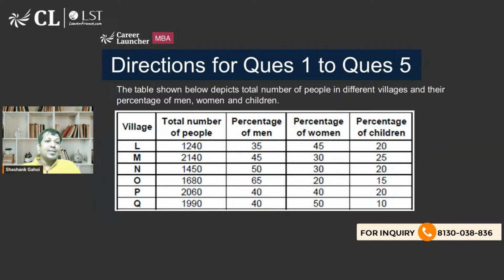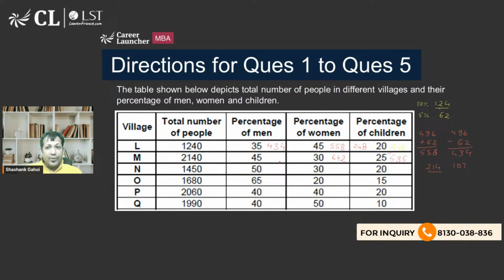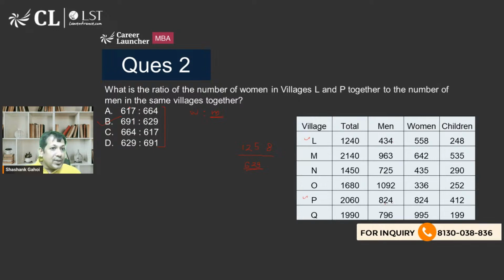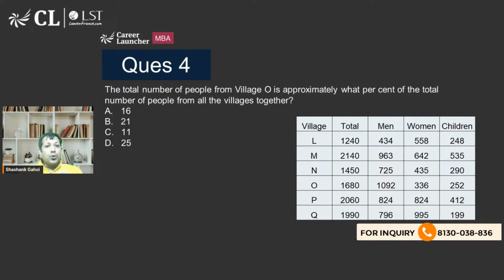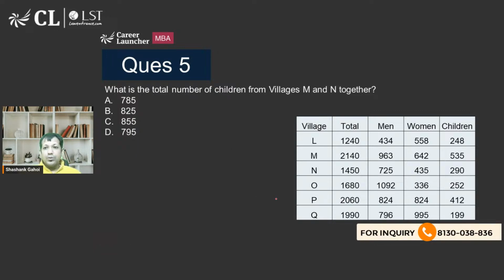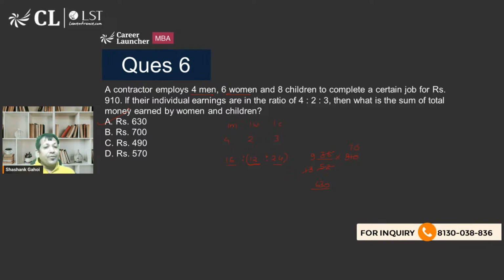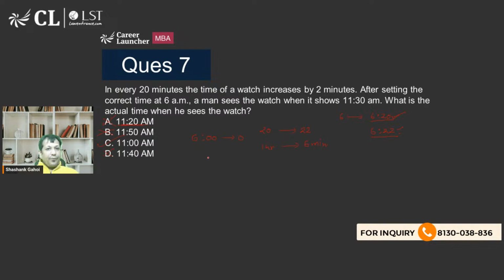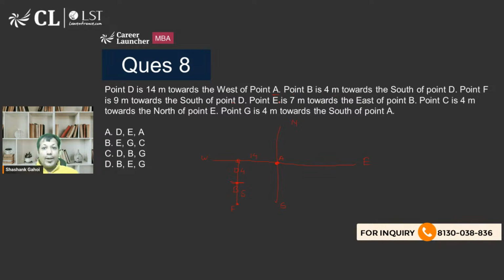MAH MBA CET 2026 Quantitative Aptitude | Shortcuts & High-Weightage Questions | Career Launcher MBA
Most expected Quantitative Aptitude questions for MAH MBA CET 2026, high-weightage topics solved with shortcuts and time-saving approaches directly applicable to the CET paper.

What's covered in this session:
– Most repeated and high-weightage Quant topics for MAH MBA CET 2026
– Shortcut methods for Arithmetic, Algebra, and DI question types
– Time management approach for the 200-question CET paper
– Most expected questions with step-by-step solutions

Ideal for MAH MBA CET 2026 aspirants targeting JBIMS, SIMSREE, KJ Somaiya, and top Maharashtra B-schools.